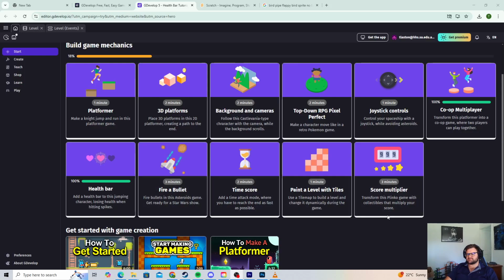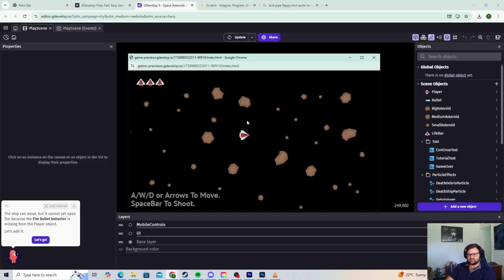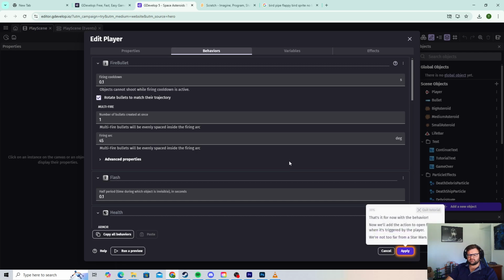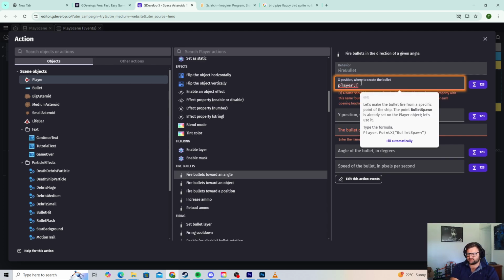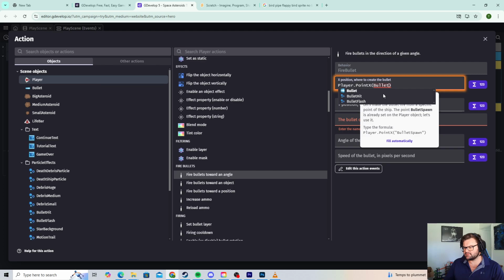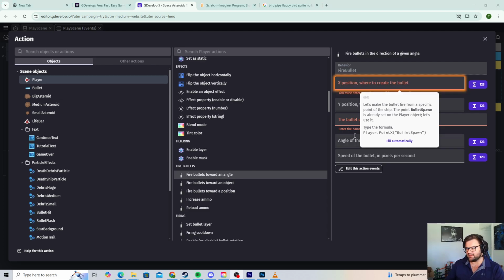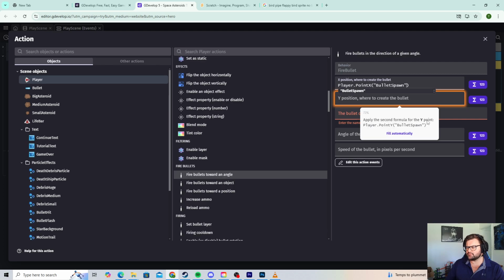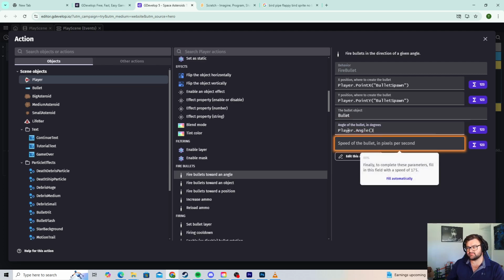Exploring a New Game Engine! - GDevelop Tutorial Part 7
In this video I am continuing to explore the features offered in GDevelop and the tutorials that it offers.